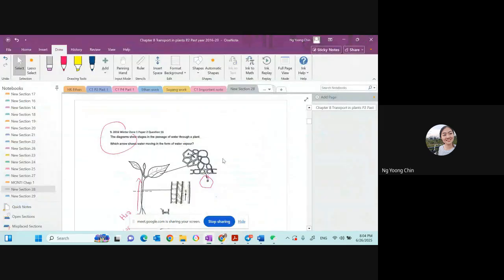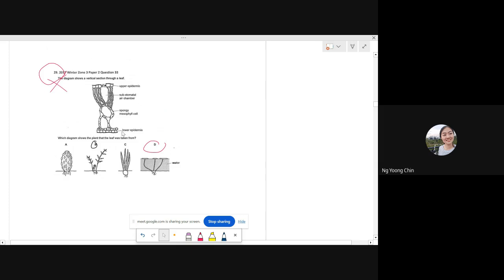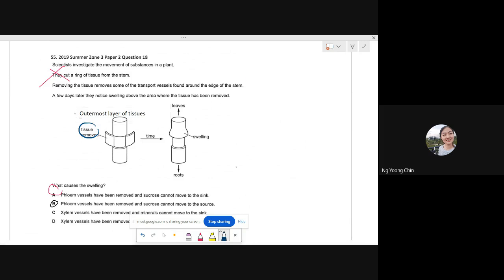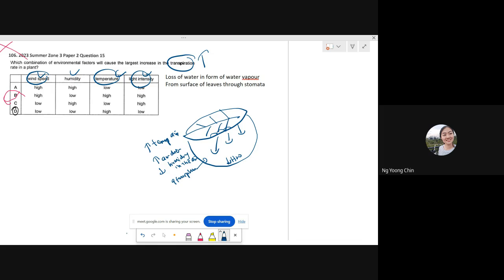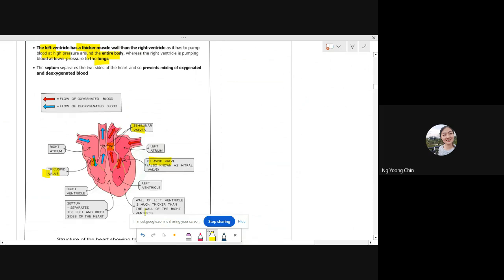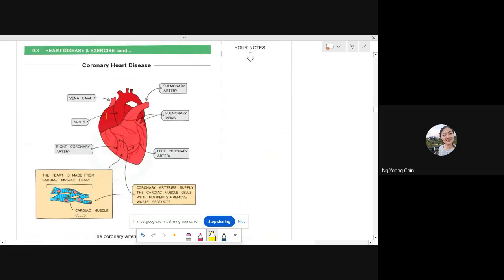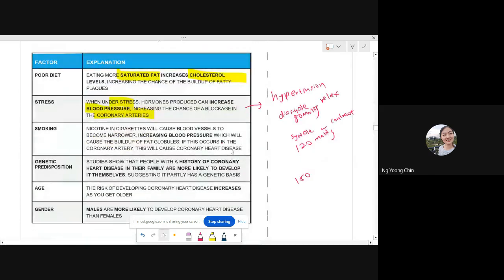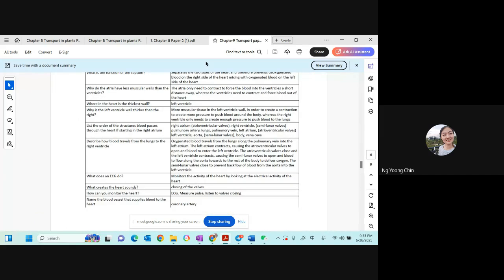29.06.25 Chapter 9 Human transport